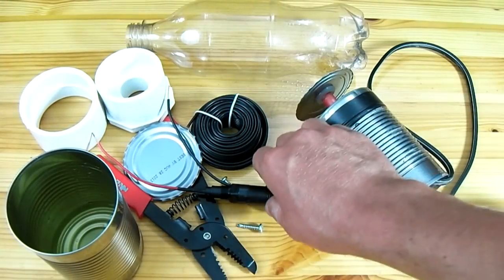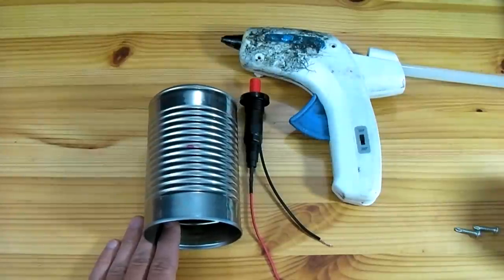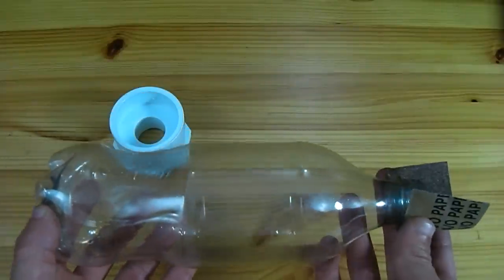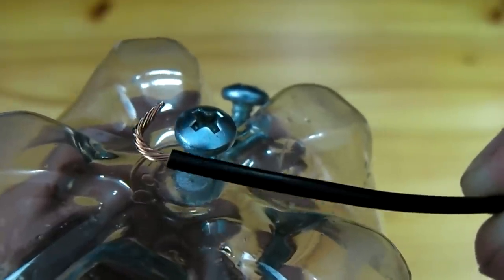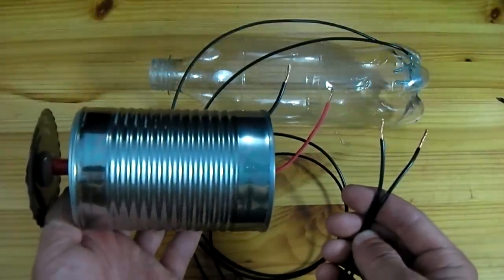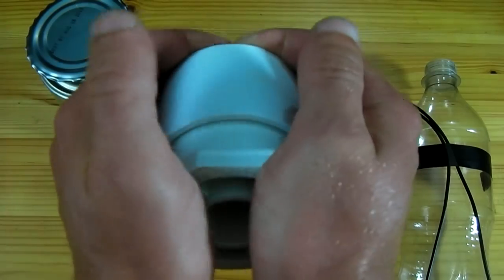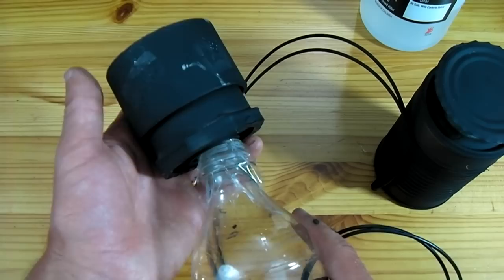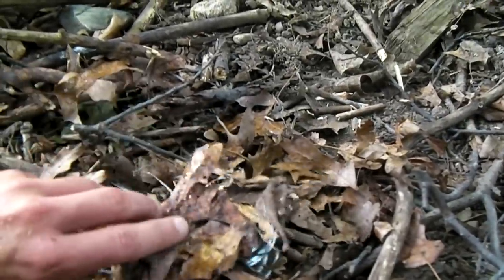How to Make a Landmine for Airsoft/Paintball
In this video I show how to make a landmine with a remote charge for use in airsoft or paintball. Baking soda is used in the charge because it is cheap, non toxic, and not flammable. If you like this video be sure to share it on Facebook and give it a 1+ on Google Plus!

Parts List:
Replacement BBQ Igniter
Plastic Bottle
Soup Can and Lid
Screws
3/4" to 2" PVC Reducer
2" PVC Coupling
4 Feet of Wire
Hot Glue
Electrical Tape
Clear Packaging Tape
90%+ Isopropyl Alcohol
Spray Bottle